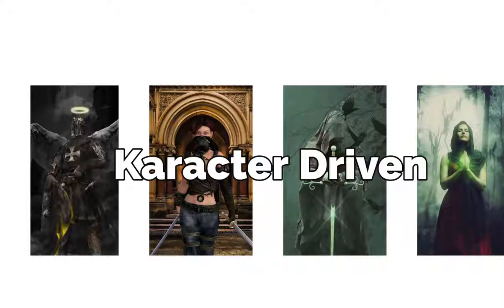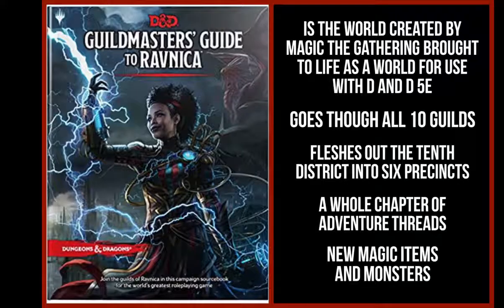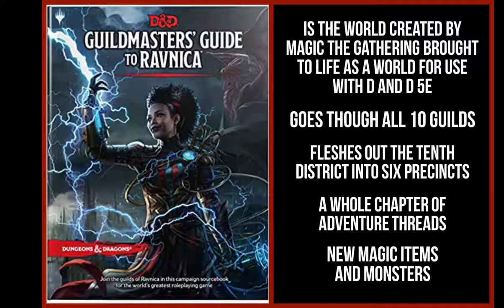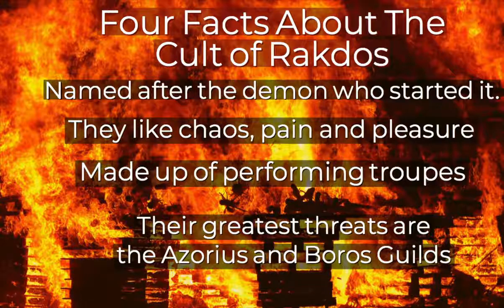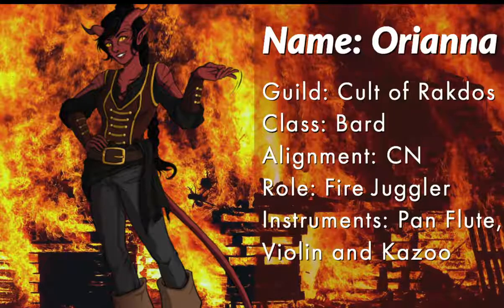Guildmasters Guide To Ravnica: The Cult of Rakdos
What do you get when you put Harley Quinn in Ravnica? My character. Join me for a wild ride as build a conflicted Tiefling bent on fun and mayhem.

Purchase your copy of Guildmasters' Guide to Ravnica

I'm a Pro-DM and I'd love to run a game for you and your friends.

I am a Certified Therapeutic Game Master and, if you're a therapist, I'd love to work with you to help your clients though role play.

Twitter (X)  @FlintFireforge

Mastodon @flintfireforgeDL